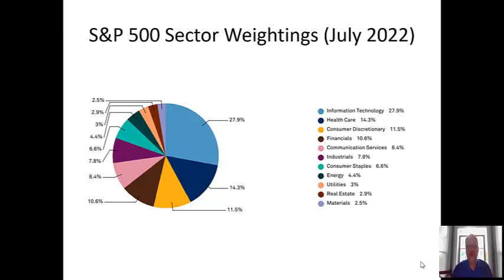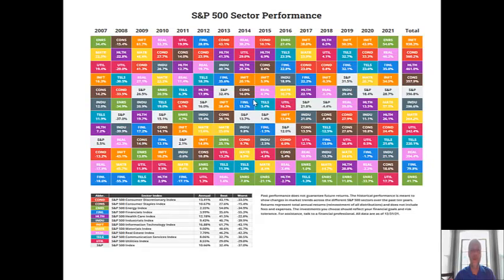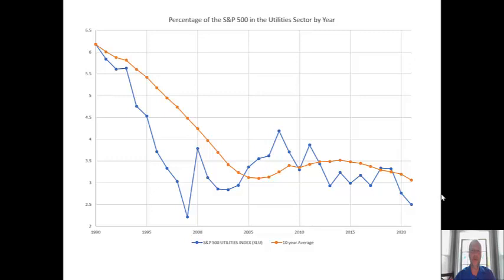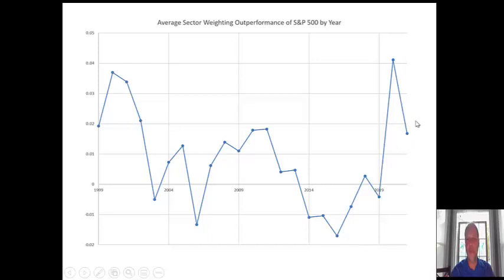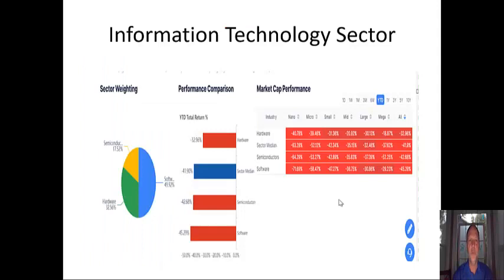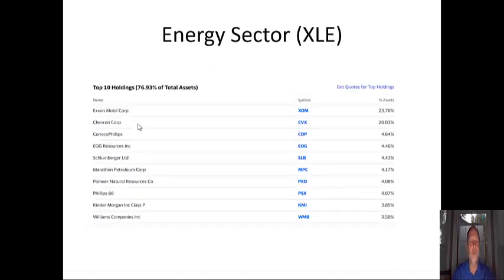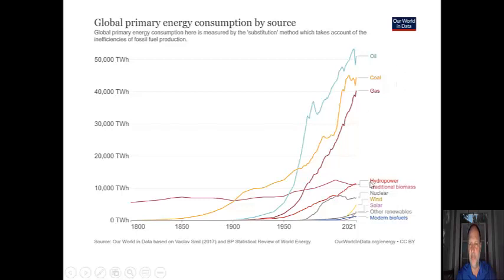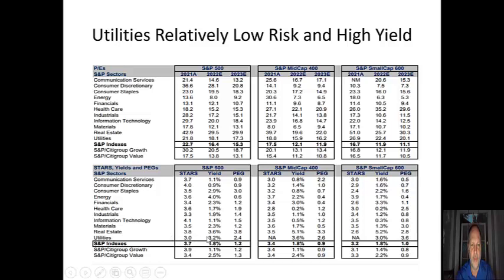Strategies to Outperform the S&P 500 Using GICS Sector Funds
In this video I discuss a strategy to possibly outperform the S&P 500 while reducing risk using sector funds. Both Fidelity and Vanguard sell Sector ETFs that cover all 11 Global Industry Classification Standard (GICS) sectors: Energy, Materials, Industrials, Consumer Discretionary, Consumer Staples, Health Care, Financials, Information Technology, Communication Services, Utilities, and Real Estate. Several of these sectors (Energy, Information Technology, Communication Services, and Utilities) are covered in detail.